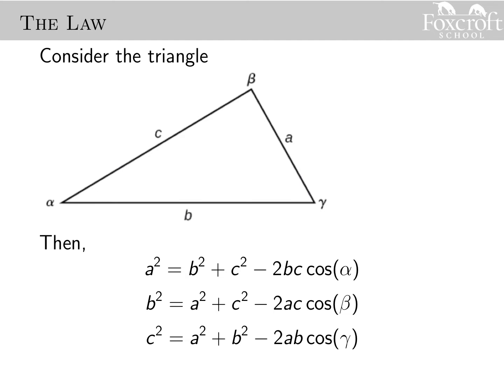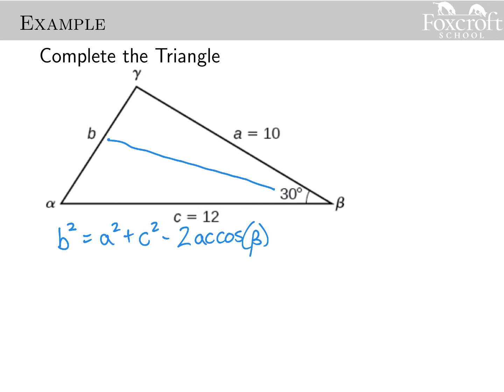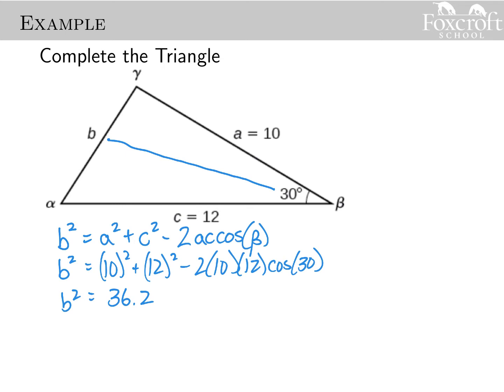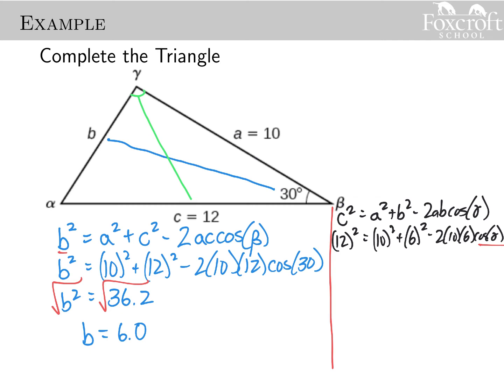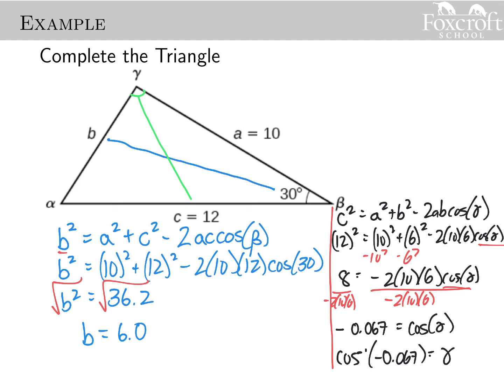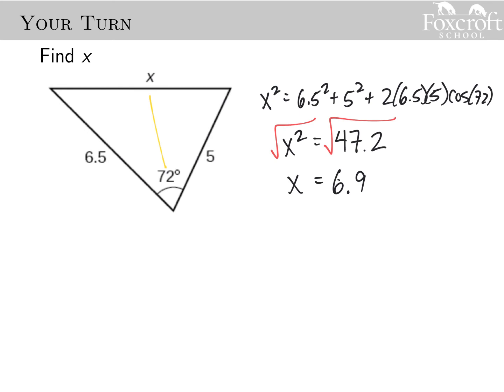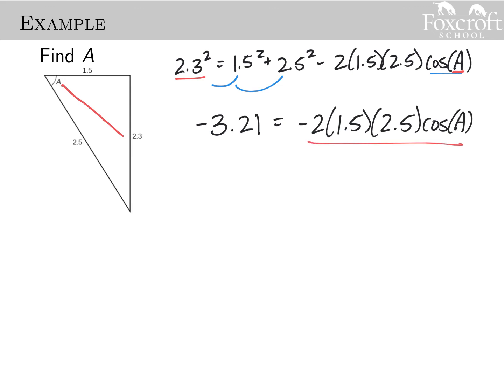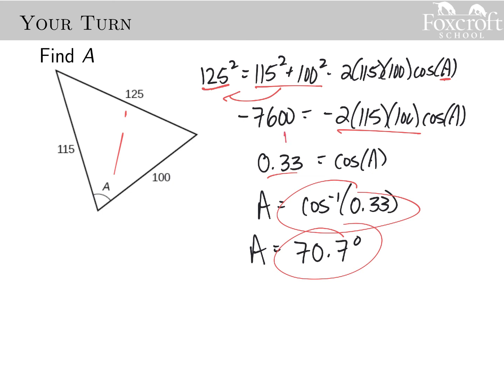Objective132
00:00 Slide 1
00:25 Slide 2
01:47 Slide 3
07:53 Slide 4
08:21 Slide 5
10:44 Slide 6
11:33 Slide 7